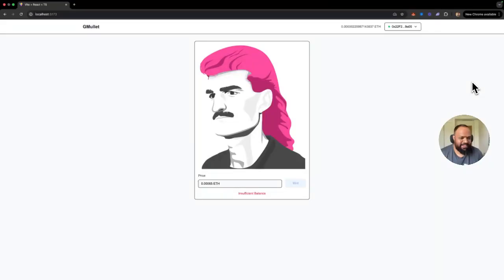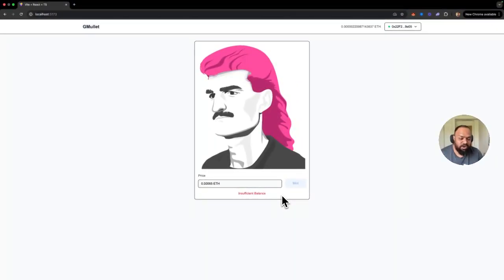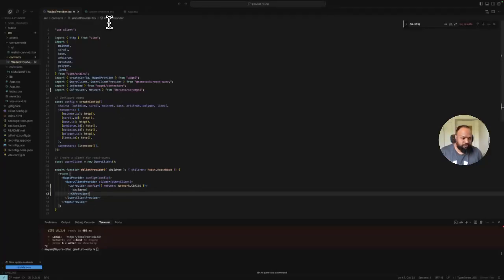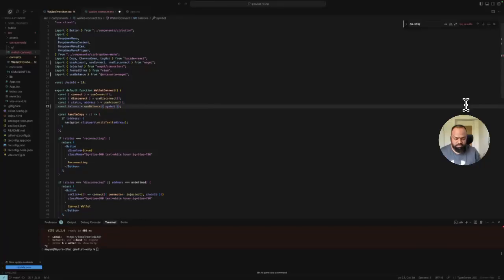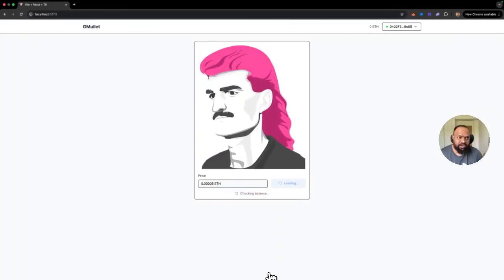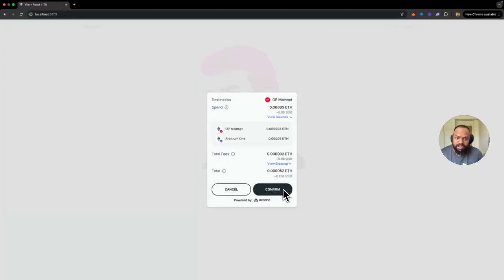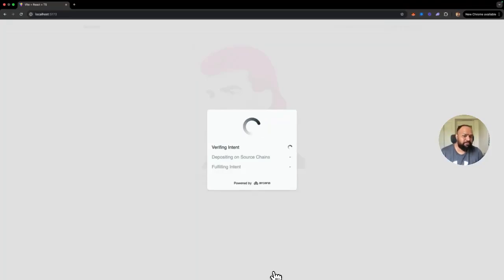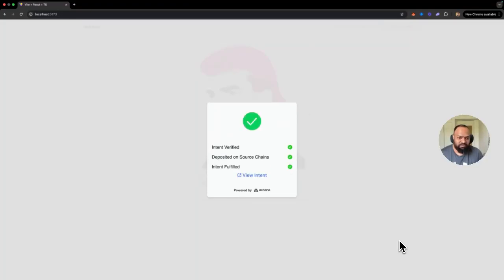Build Multichain Web3 Apps FAST with Arcana Network | No Coding Headaches!